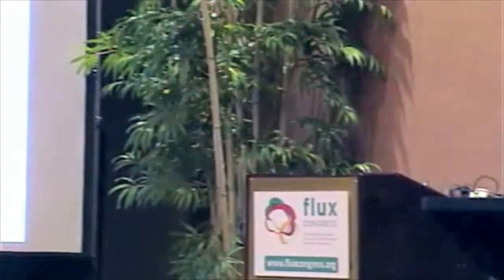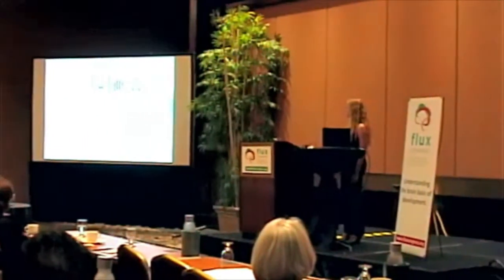Jessie-Raye Bauer, University of Texas at Austin, USA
Manipulation of cue switching variables in children and adult